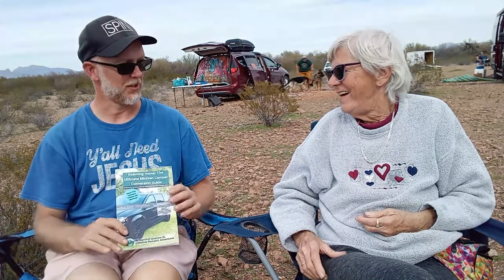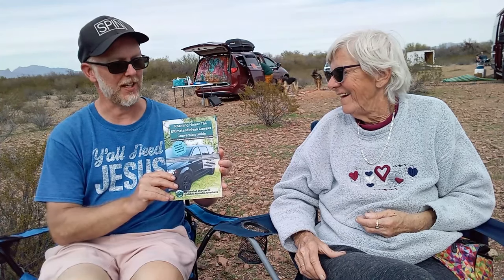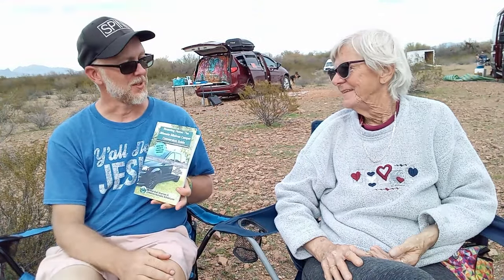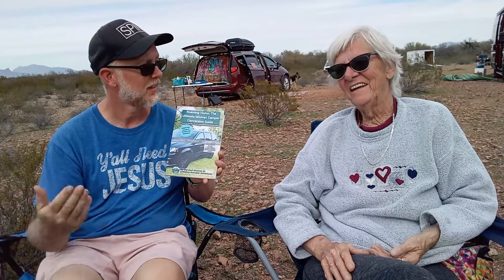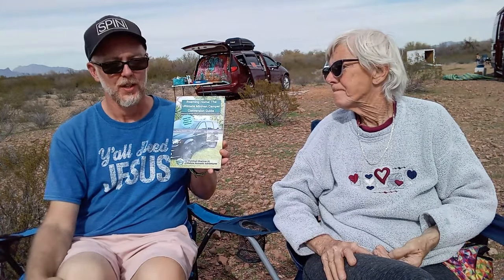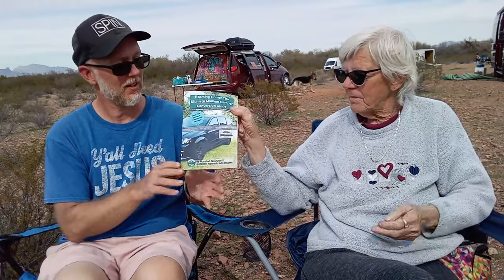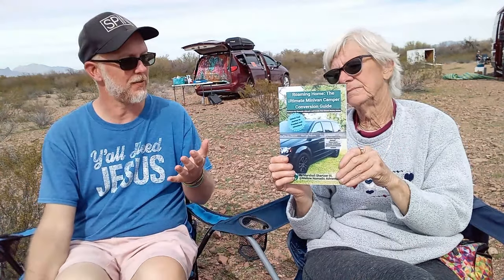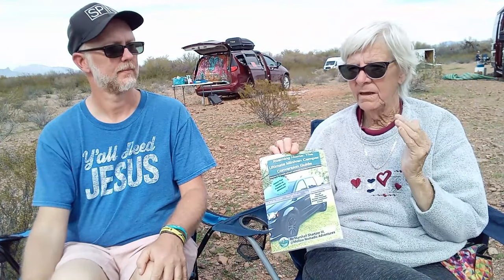Meet Marshall the Author of Roaming Home The Ultimate Minivan Camper Conversion Guide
Introducing Marshall, the author of an amazing book that explains everything you need to know to start living in a minivan or small home on wheels.
Here is the link to "Roamin Home - The Ultimate Minivan Camper Conversion Guide" on Amazon
@mellow nomadic adventures
I am a 71  year old Senior. I have been a Nomad all my life.  For the past 6 years I have been in the Arizona desert living off-grid first in a car, to a cargo trailer,  then box van and now a 5th wheel trailer as a home base.  My journey is a progressive one as I work to improve my quality of life , still embracing my nomadic lifestyle. My YT channel is all about my nomadic journey.  Things change as you get older so I have learned to adapt.  I share my life story, my music, poetry, diy, stories, art and the places I go.  I also discuss topics about disability and how to live a happy life no matter what your past or circumstances are.
 I share how God has made it possible to overcome seemingly impossible difficulties in his strength, not mine.  I try to inspire people to Love God, Love their Neighbor and Love themselves.  Never give up, never give in and Never quit.